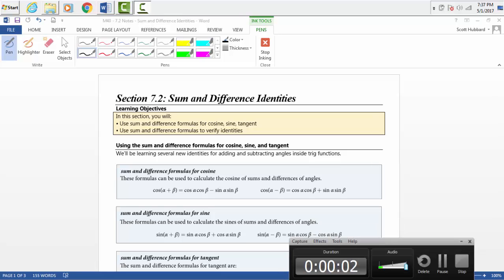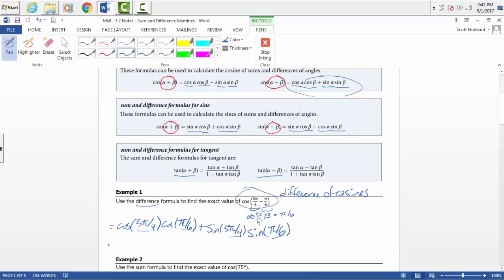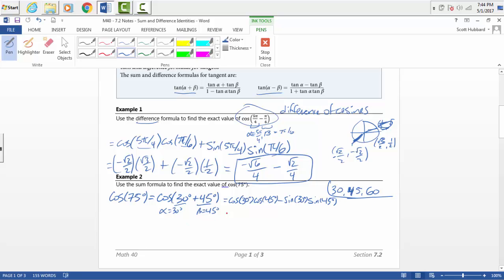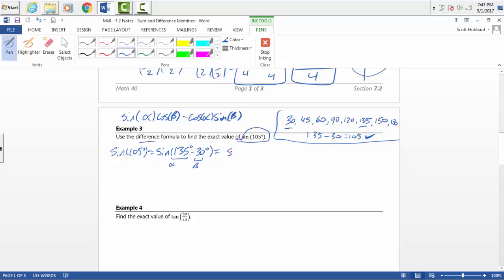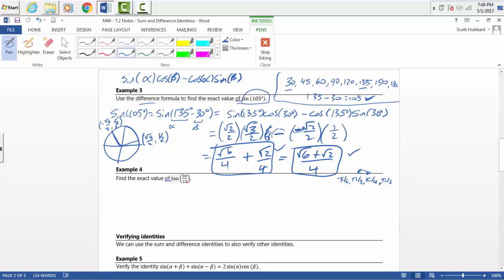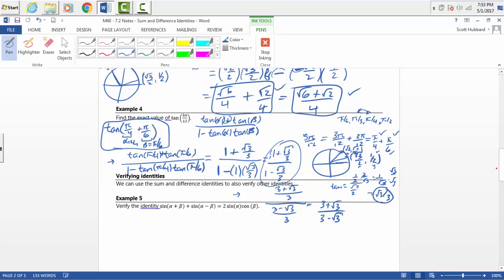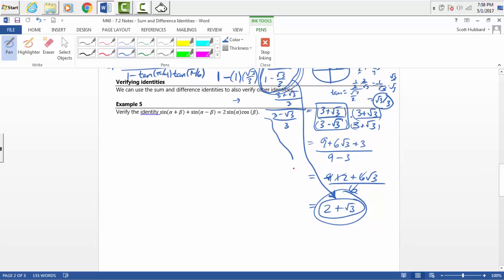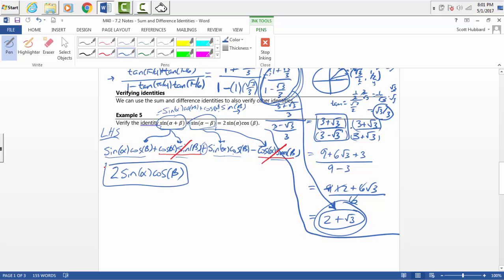LMC Math 40 - 7.2: Sum and Difference Formulas